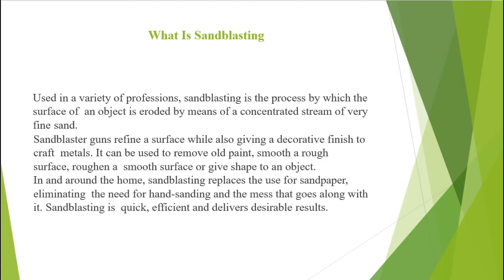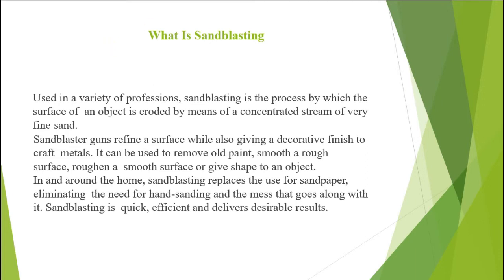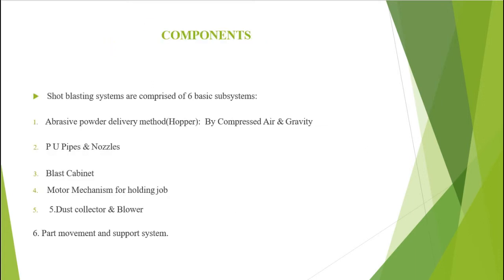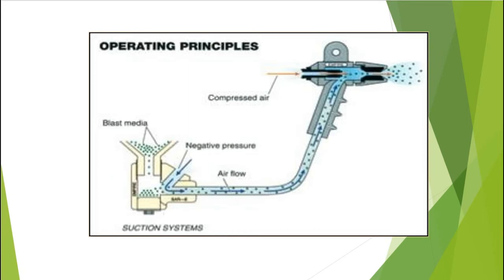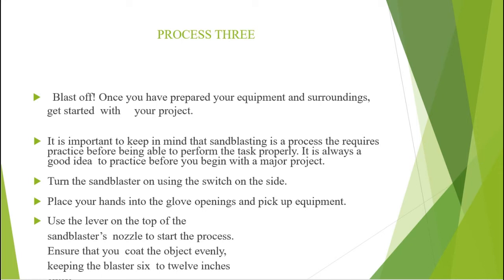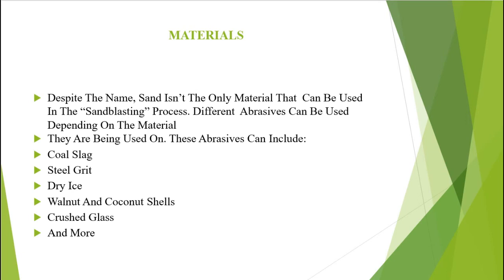Project final ppt sand blasting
sand blasting machine